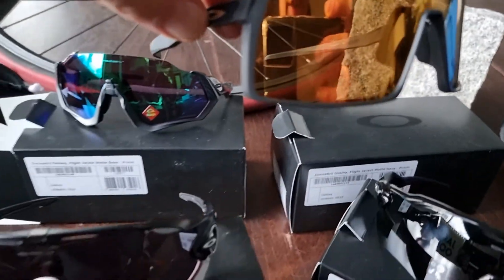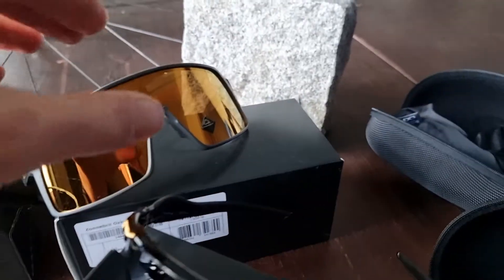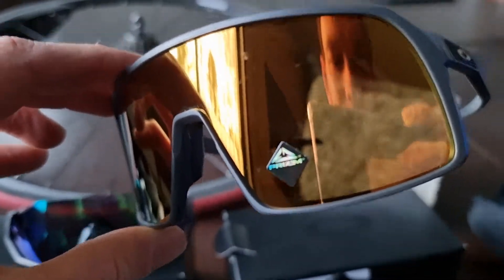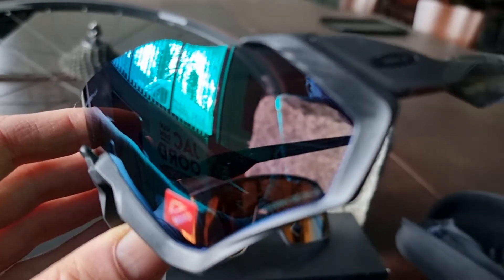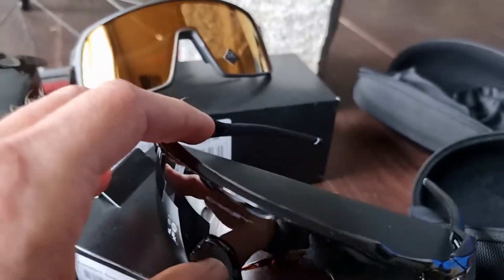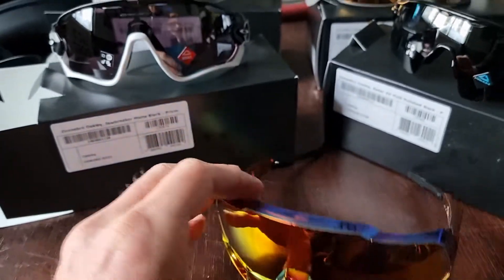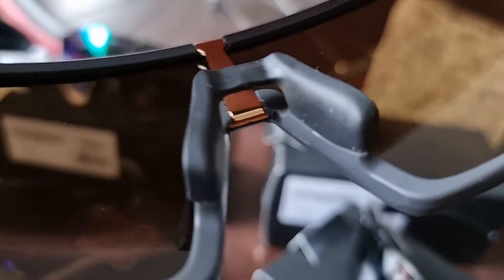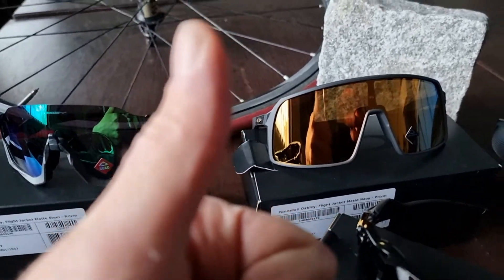Oakley SUTRO Road Cycling Glasses In-Depth Test Review ( I became their latest Fan!)